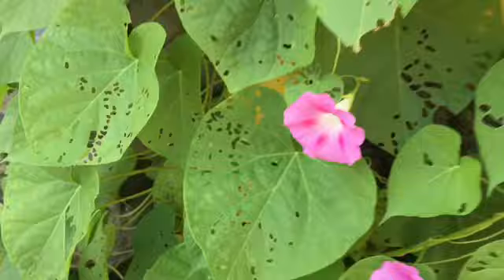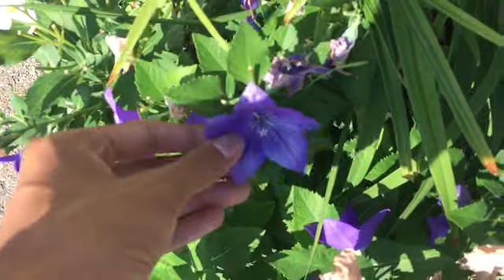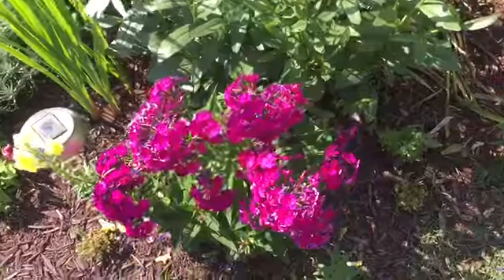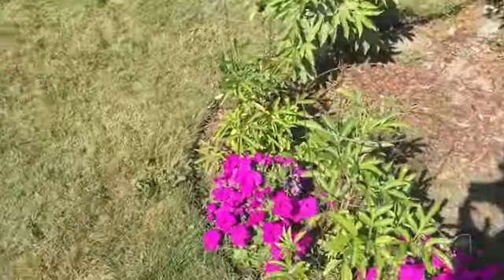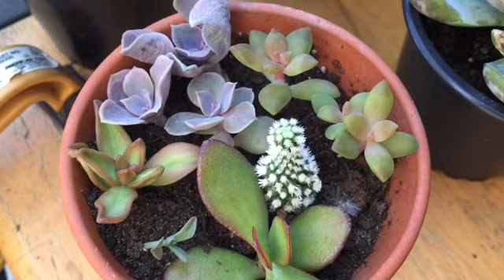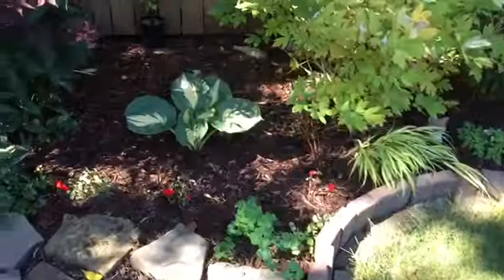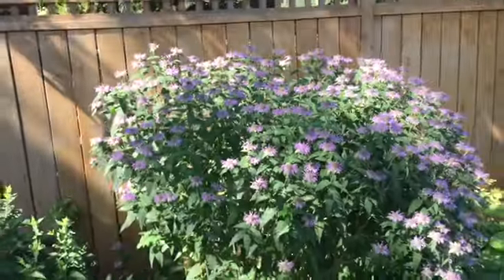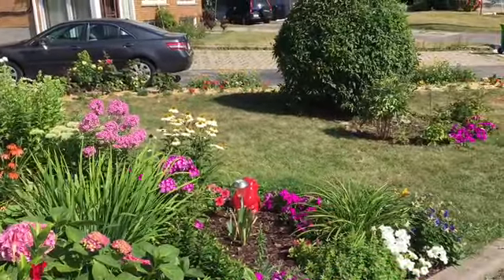Garden Updates || August 2019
Updates!! Almost fall :/